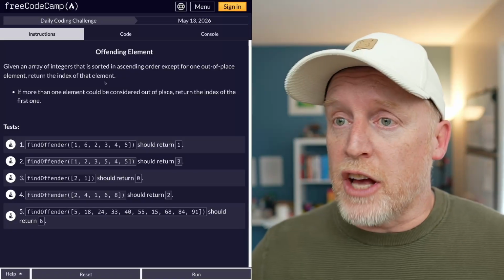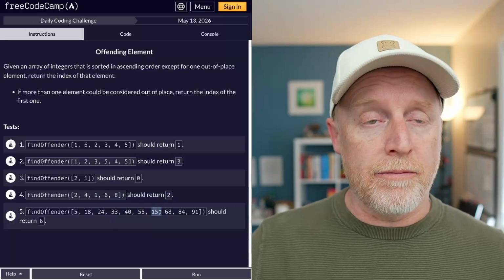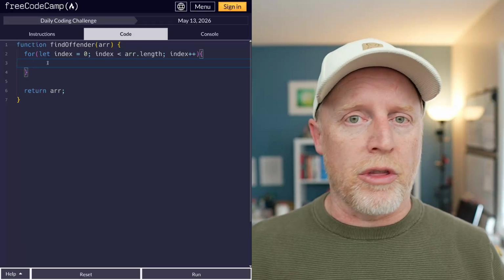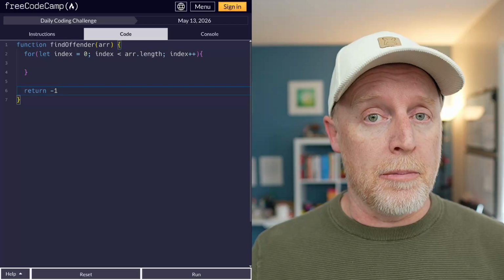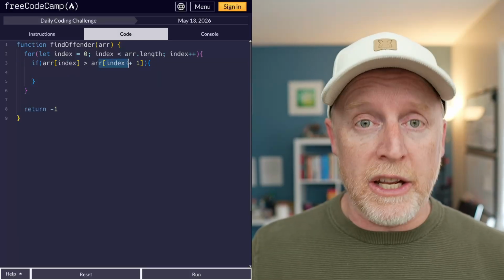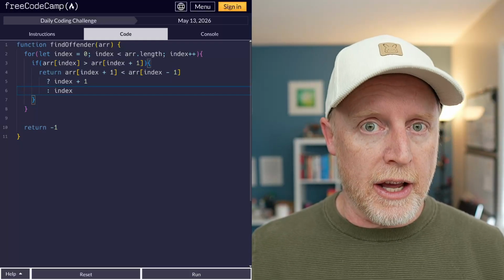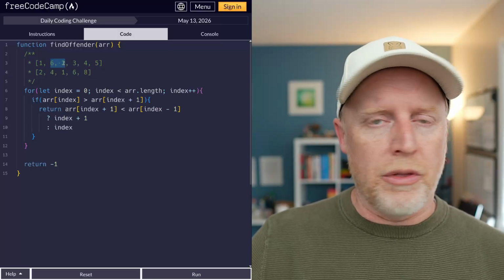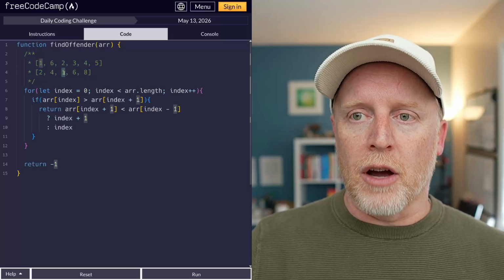Offending Element - 2026-05-13 - FreeCodeCamp Daily Challenge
Today, I take on "Offending Element", a challenge to find the first mis-placed number in a sorted array. We use a loop and some clever comparisons to get the job done.